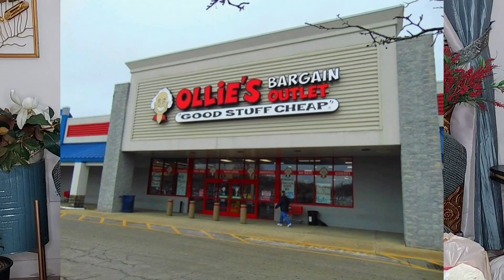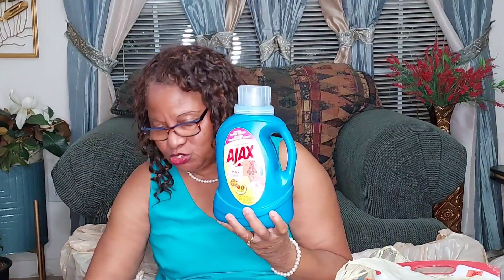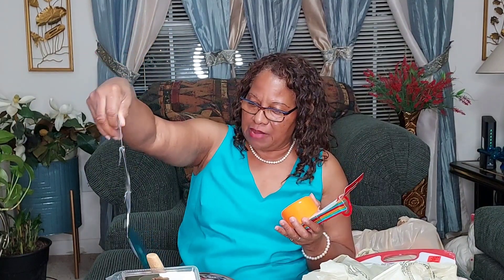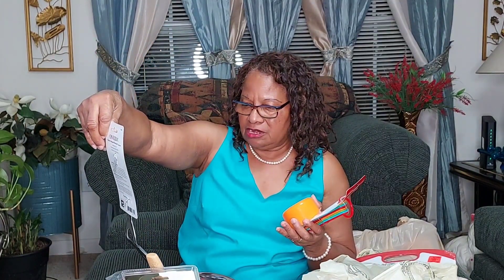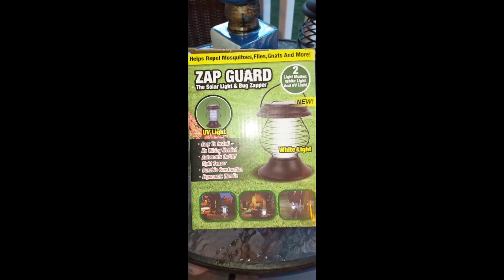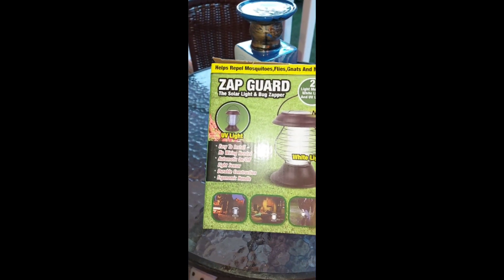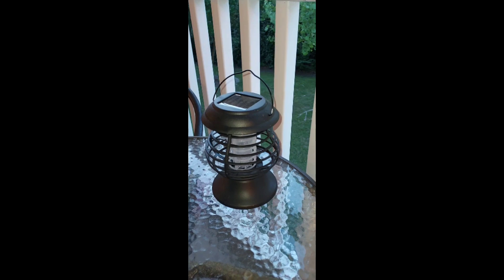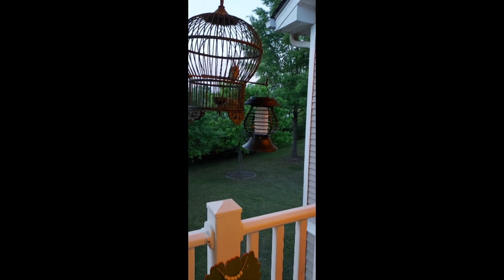Ollie's Bargain Outlet | Good Stuff Cheap! Jean Jean's Kitchen Ollie's Haul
Hey guys! I went to Ollie's Bargain Outlet and picked up a few items! Let me know if you'd have an Ollie's in your area!